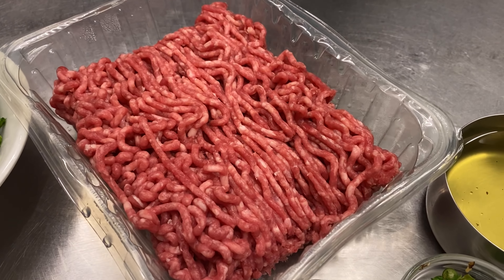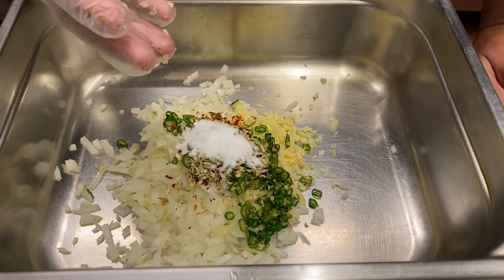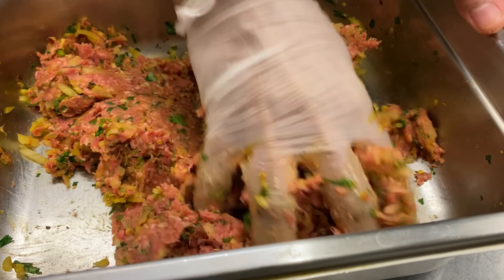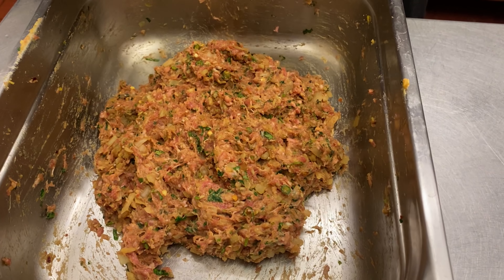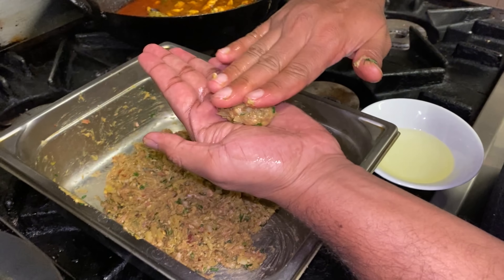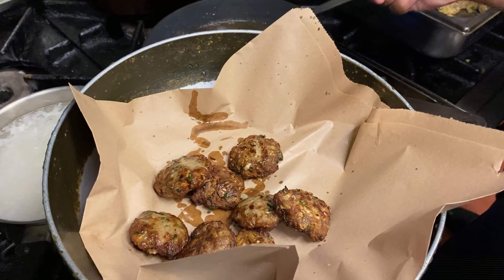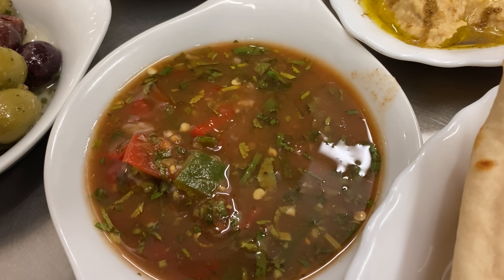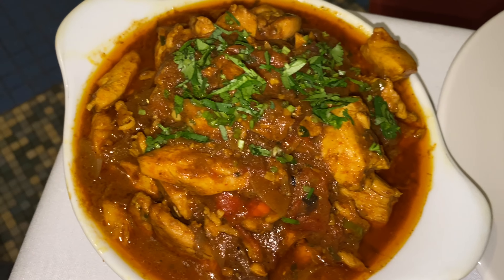LAMB KOFTA KEBAB | SIMPLE TASTY MOUTHWATERING RECIPE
INGREDIENTS:

1/2 CUP OIL
500 GR LAMB MINCE
8 CHOPPED GREEN CHILLI
1 CHOPPED ONION
1 TBS CHOPPED GARLIC
1 TBS CHOPPED GINGER
1 HANDFULL FRESH CORIANDER
1 TSP FAKED CHILLI
1 TSP FENNEL SEEDS
1 TSP SALT
1 TSP TURMERIC POWDER
1 TSP CORIANDER POWDER
1 TSP CUMIN POWDER

JOIN ME ON LATIFS INSPIRED FACEBOOK AND INSTAGRAM PAGE...